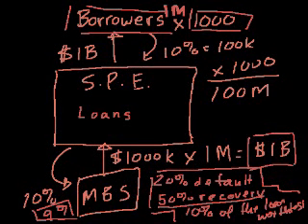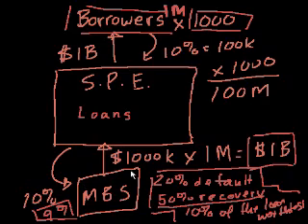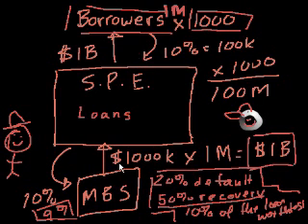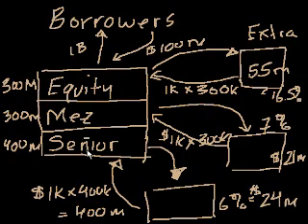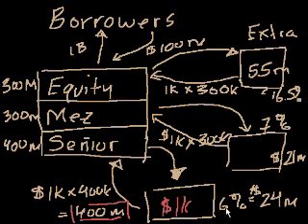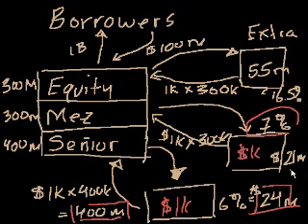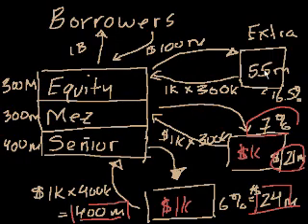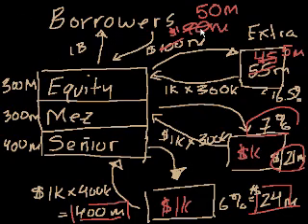Collateralized debt obligation (CDO) | Finance & Capital Markets | Khan Academy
Introduction to collateralized debt obligations (to be listened to after series on mortgage-backed securities. Created by Sal Khan).